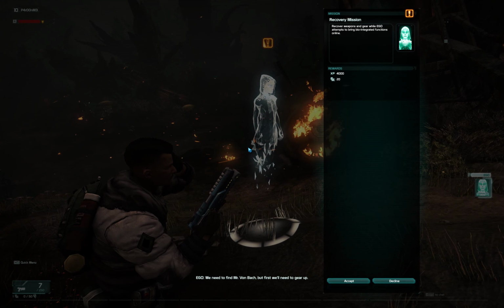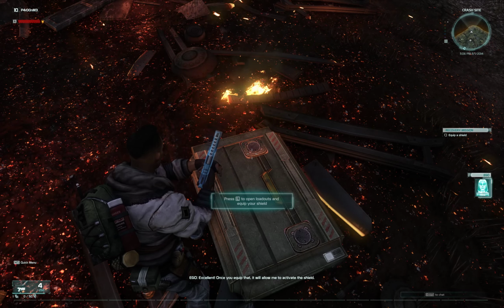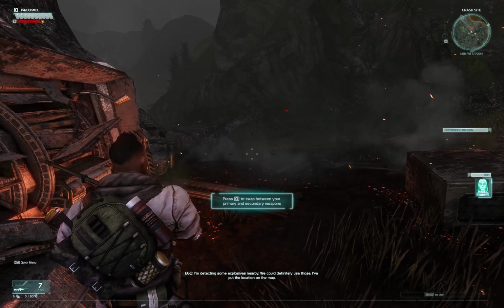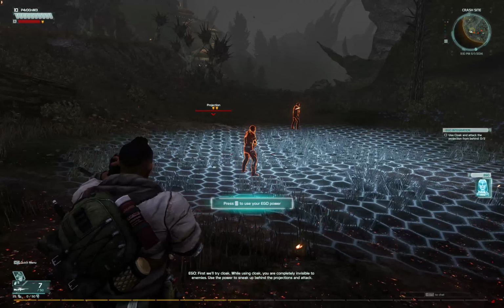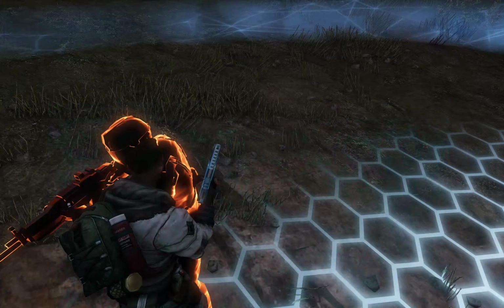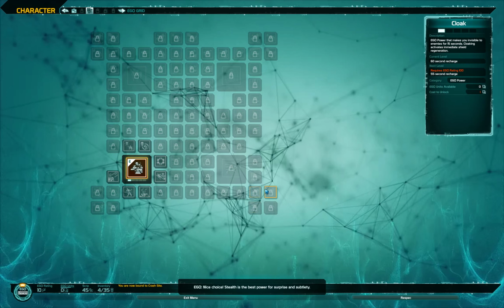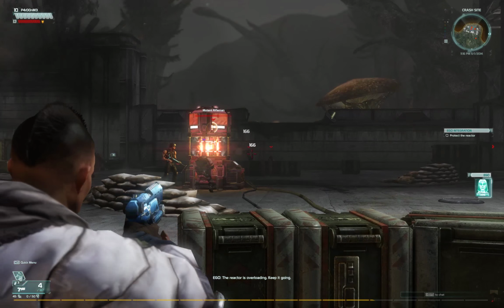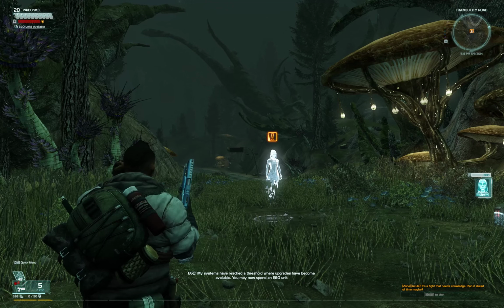Live Stream - Defiance - [EP.1]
I'd really appreciate it if you give my videos a thumbs up or like!

Defiance is a science fiction-themed persistent world massively multiplayer online third-person shooter developed by Trion Worlds. Defiance takes place on a terraformed Earth several decades into the future. It is a tie-in to the Syfy show of the same name. The game was released on April 2, 2013, for Microsoft Windows, PlayStation 3 and Xbox 360. It was also released on Steam. The game went free-to-play on 4 June 2014 for PC, 14 August 2014 for PS3 and 18 November 2014 for Xbox 360.